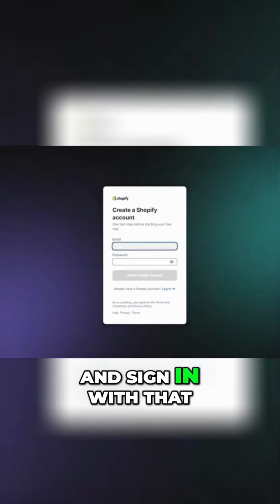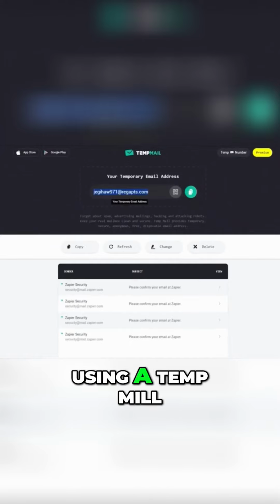Dropshipping Shopify | Shopify Dropshipping Free Course (2024)